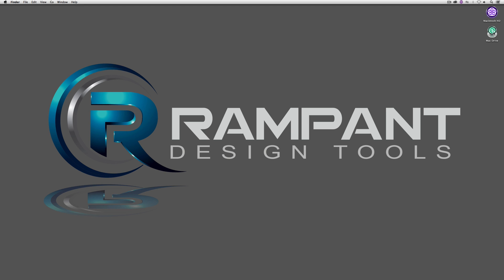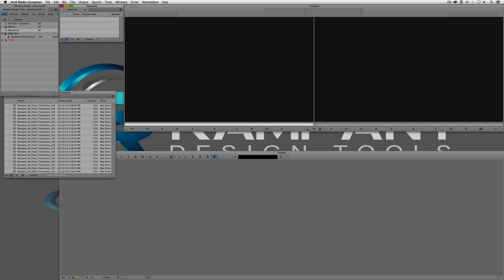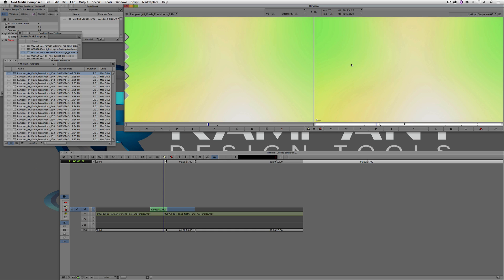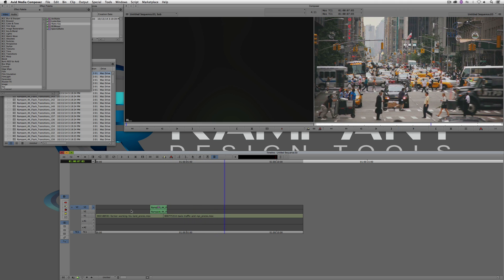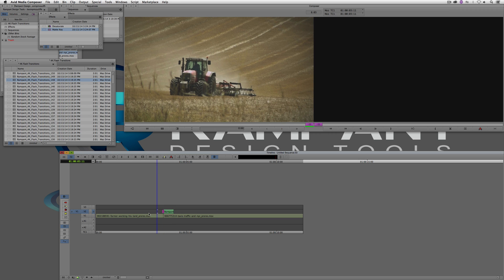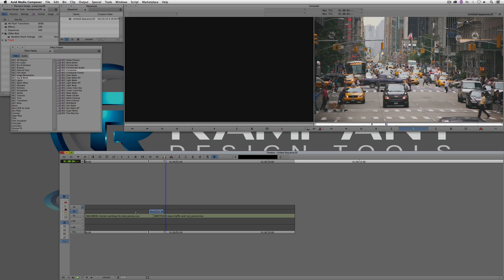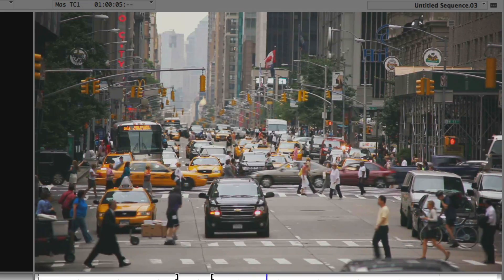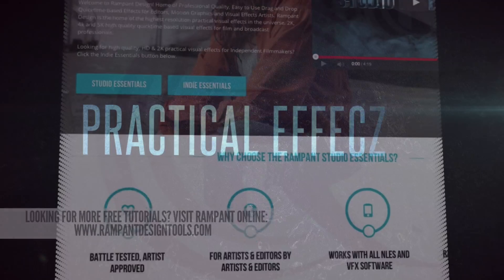Use Flash Transitions to Stylize Your Edit in Avid Media Composer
Kevin P. McAuliffe shows us how to use flash transitions to instantly stylize your video in Avid Media Composer.